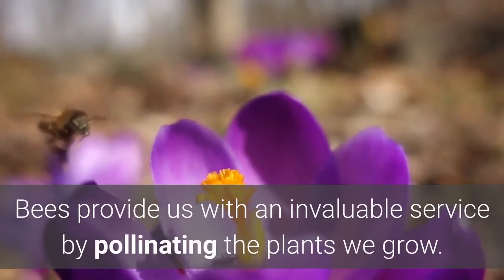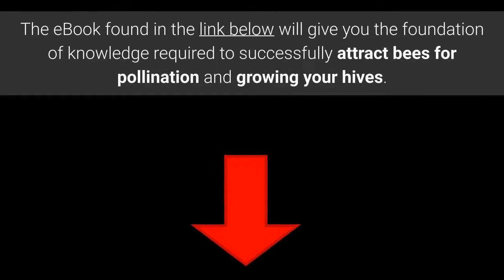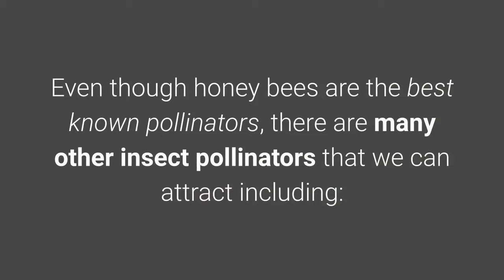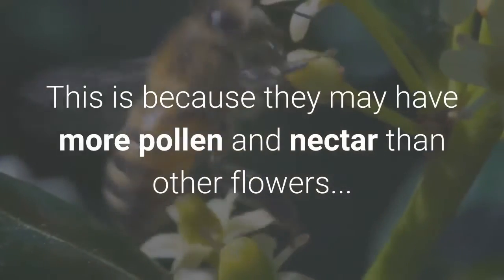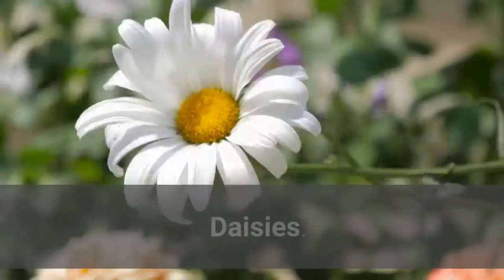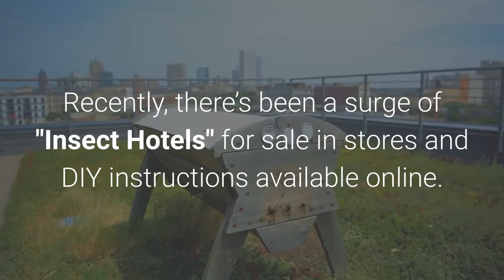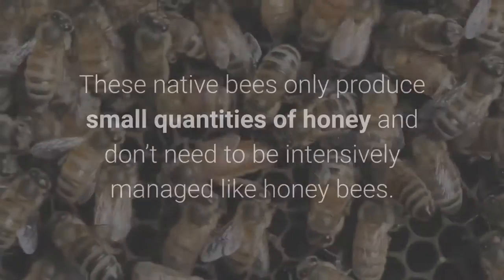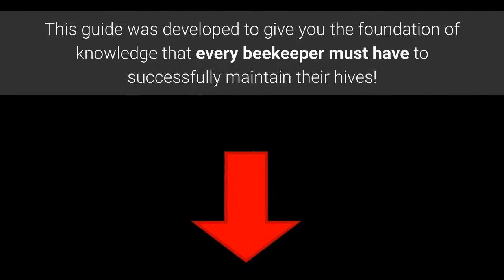How to Attract Bees for Pollination | List Of Plants That Attract Bees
Bees and bumblebees are important to nature and our food. They pollinate flowers and crops and honey bees make honey. In recent years, more bees than usual have died. With a bee-friendly garden you help the bees to survive.

With the right flowers and plants you make your garden attractive to bees. Native flowers, which originally occur in the Netherlands, are important. Wild bees in particular need plenty of flowering plants in the vicinity of their nest, because they don't fly far.

This video will show you how to attract bees for pollination and the list of plants that attract bees.

Searches related to How to Attract Bees for Pollination:
How to Attract Bees With Sugar Water
How to Attract Bees To Your Balcony
How to Attract Bees To Your Garden Australia
How to Attract Honey Bees To A Bee House
How to Attract Pollinators To Vegetable Garden
How to Attract Bees To Fruit Trees
List Of Plants That Attract Bees
How to Attract More Bees For Pollination